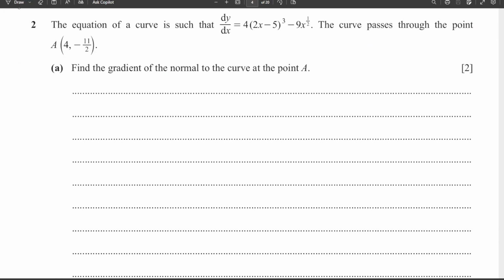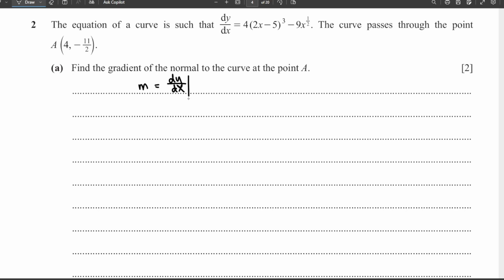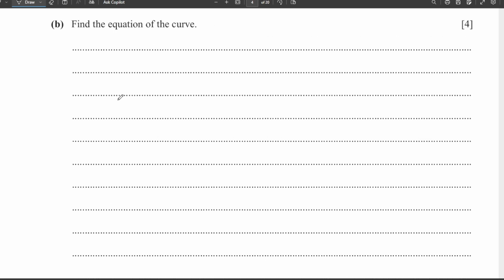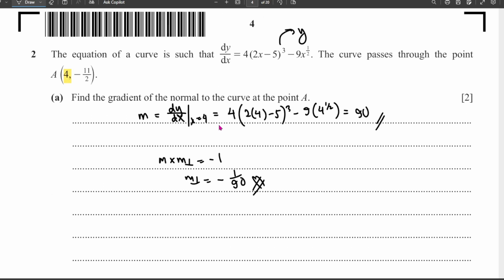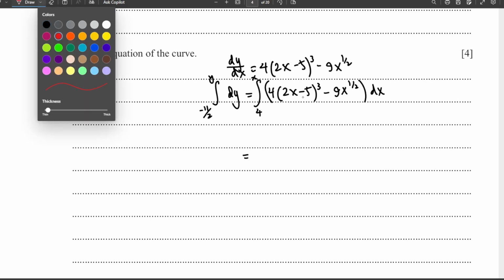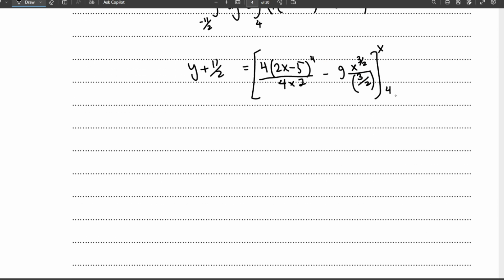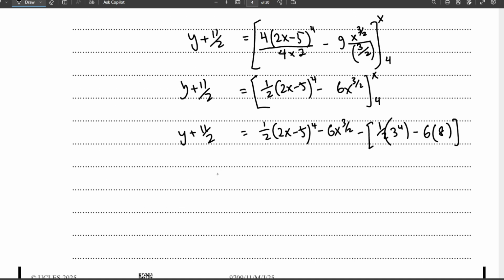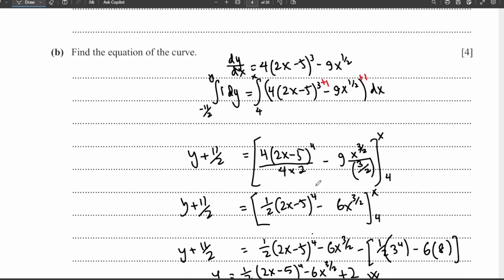Simple Separable Differential Equation | Mathematics P11 M/J 2025 Q2 | Cambridge A-Levels